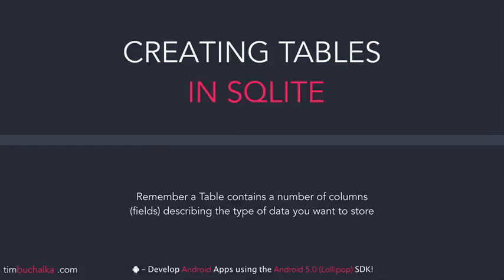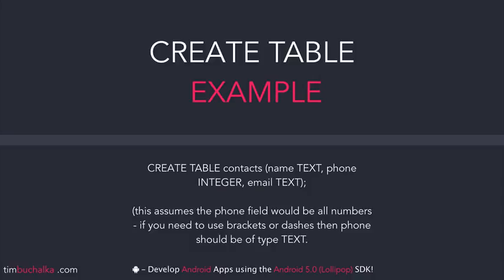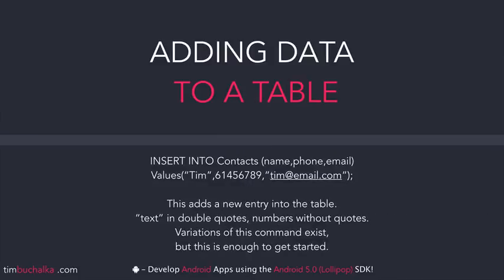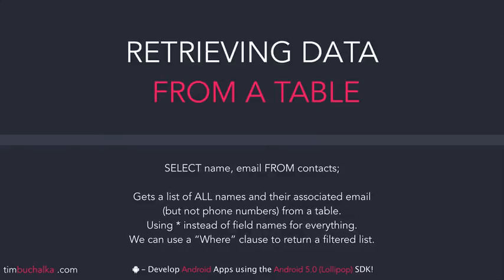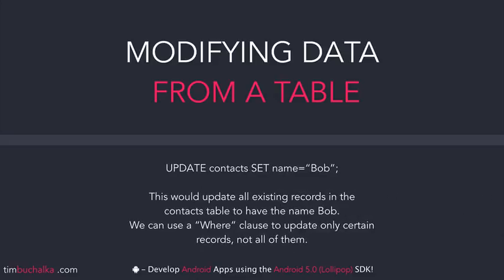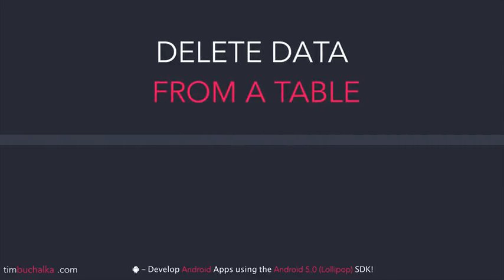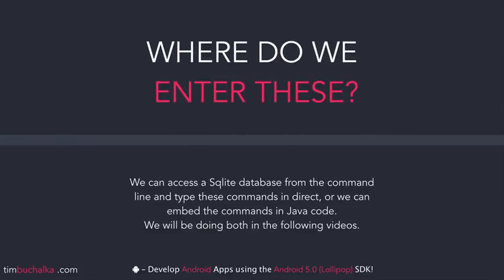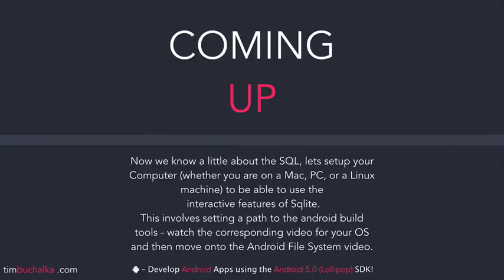Android Tutorial Learn Android Lollipop Development Create Java Android Apps Skillfeed 106